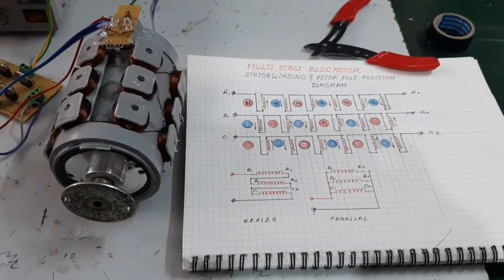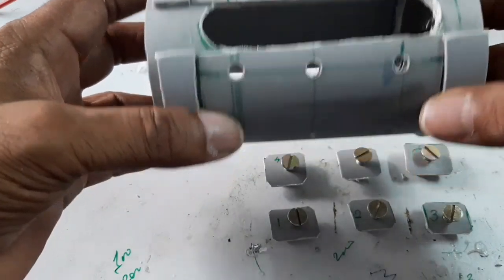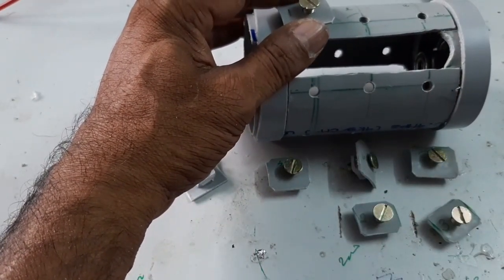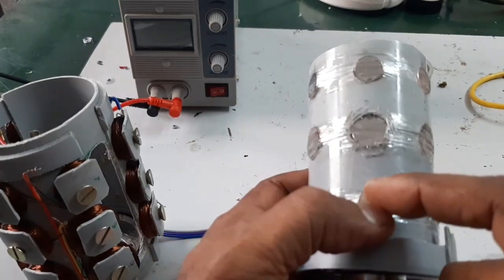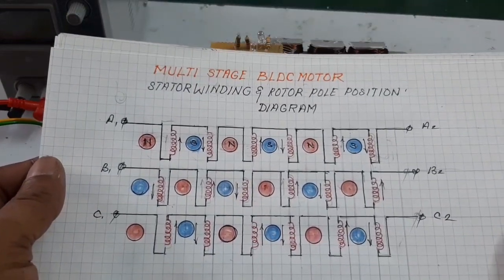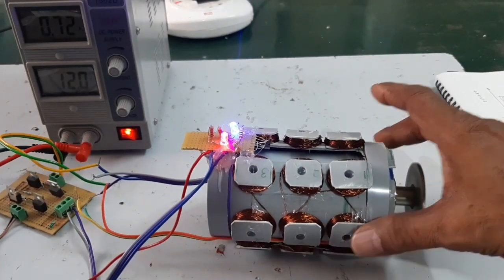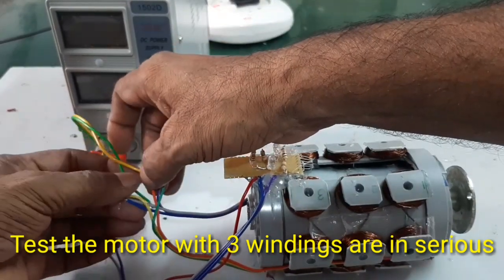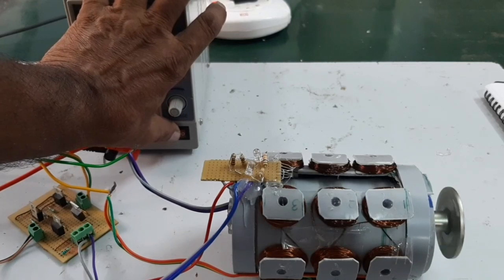(V-109),3 stage powerful bldc motor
It is a 6pole single phase bldc motor but it is multi stage bldc motor.There are 3 stages and each stage has 6 poles. so total poles ae 3x6= 18poles.